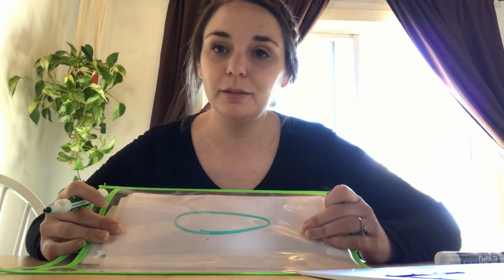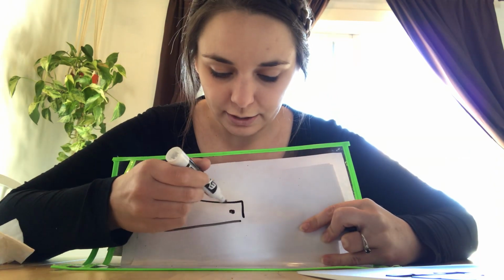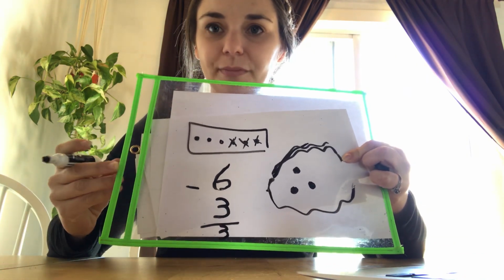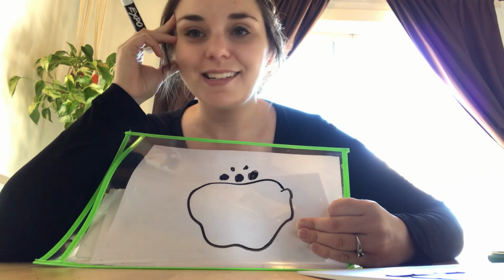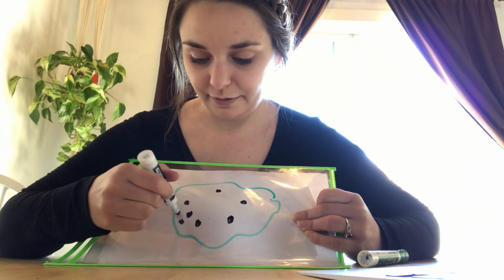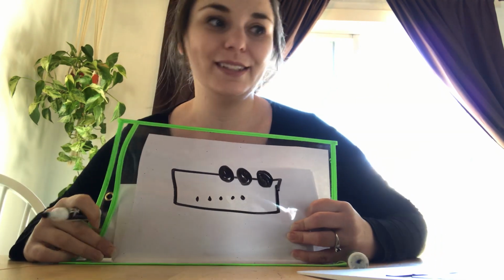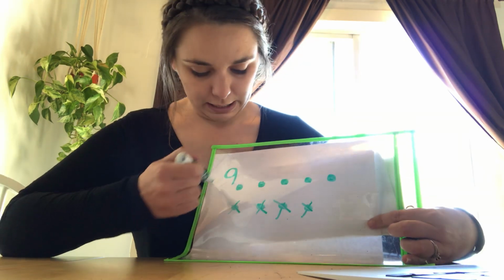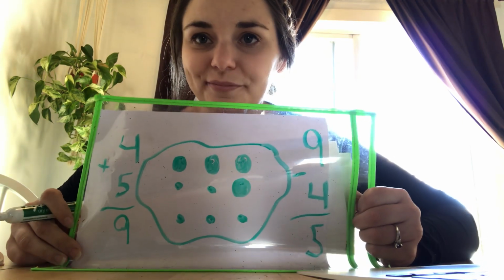Frogs and Toads